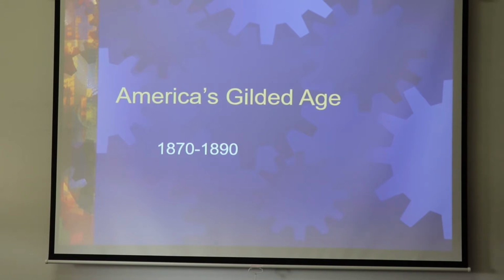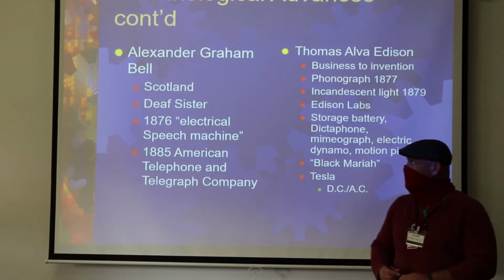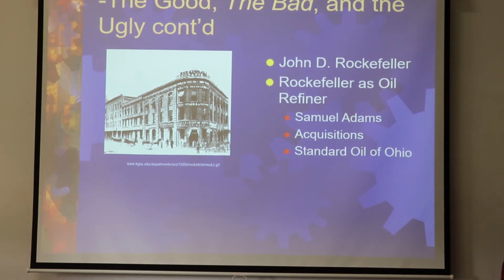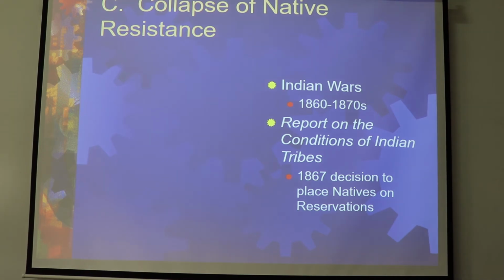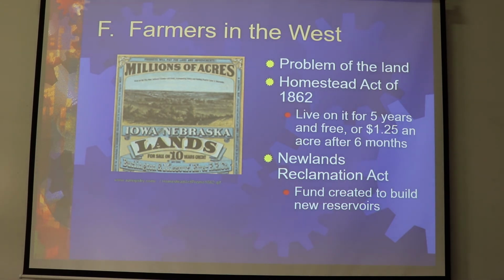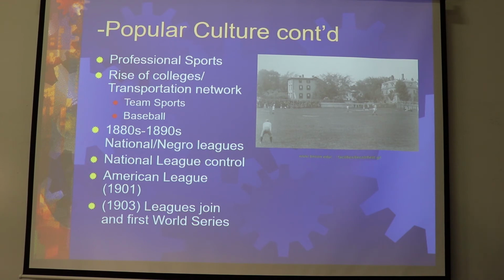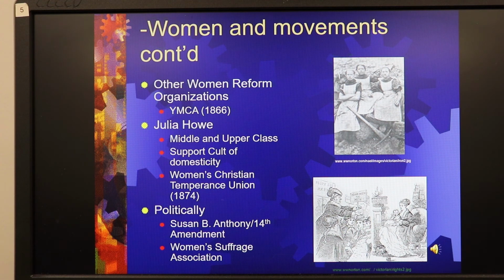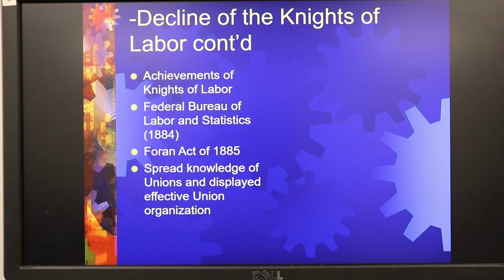17 Americas Gilded Age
Beginning to Robber Barons 48:53
Robber Barons to Social Gospel 1:37:57
Social Gospel to the Accomplishments of the Knights of Labor